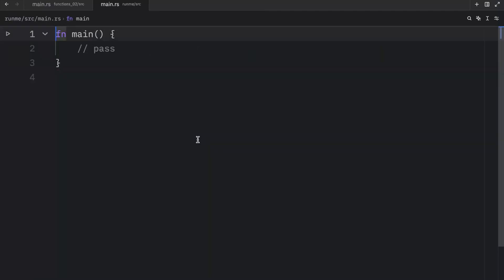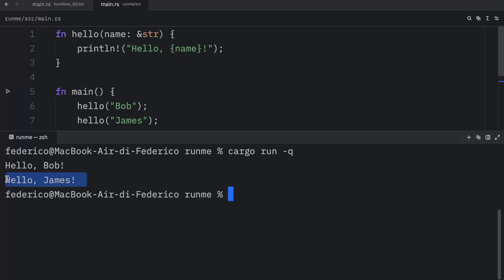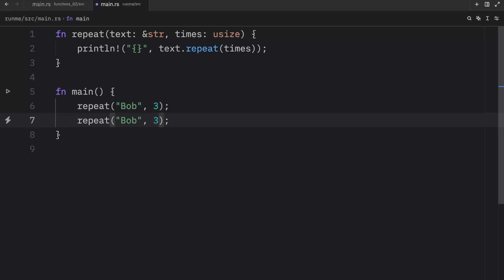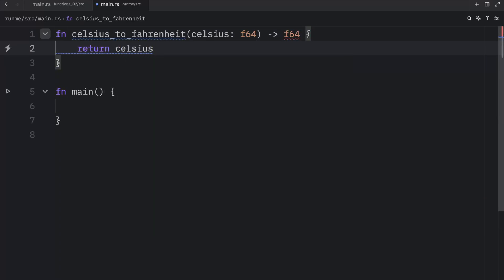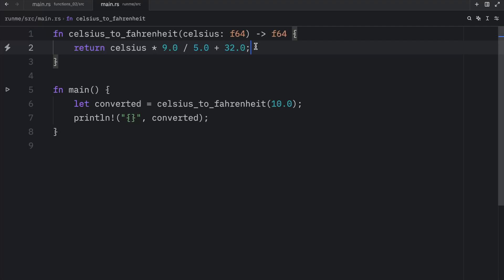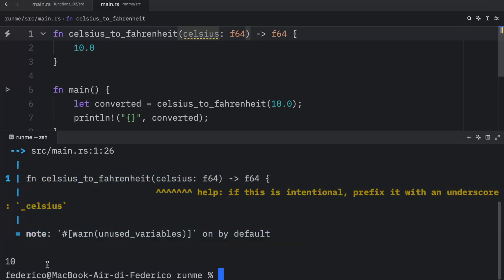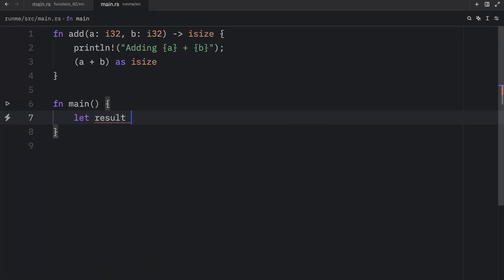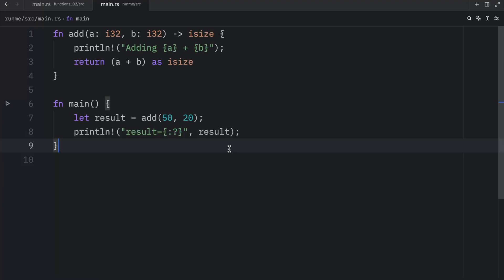12: Upgrade your functions in Rust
In today's video we will be learning about how we can upgrade are functions in Rust using parameters and return types.